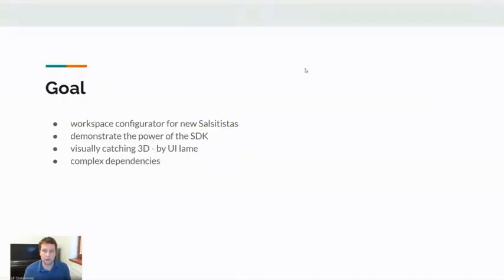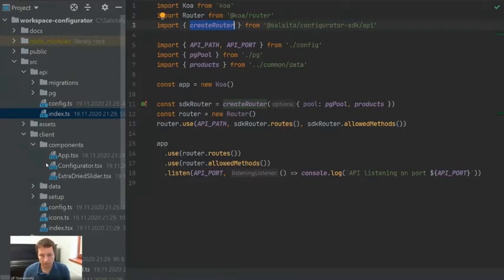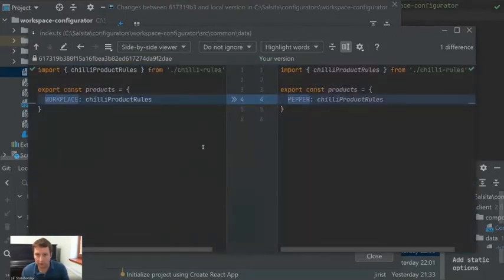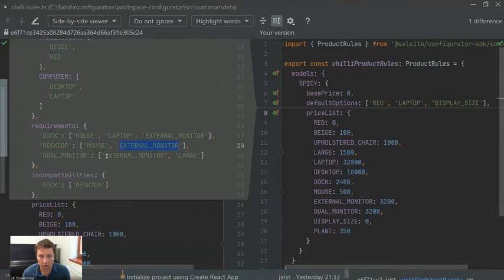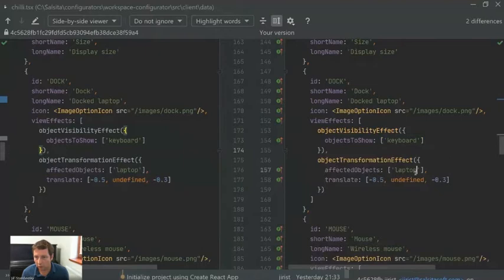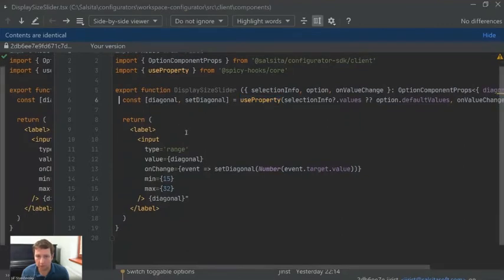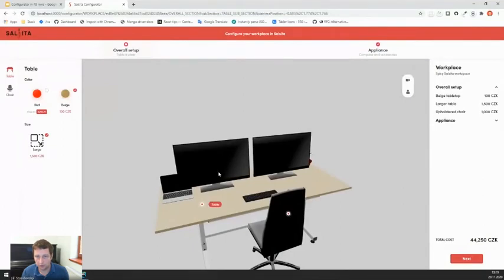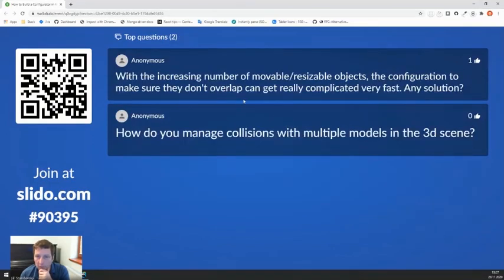How to Build a Product Configurator in 40 Minutes - Jiří Staniševský, Salsita Software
3D configurators are a great way for customers to personalize a product to their specifications and interact with it online in real time. As they gain popularity, supercharging DTC (direct-to-consumer) eCommerce through immersive visualization, more companies are looking to build their own.

Building a 3D product configurator may sound like a lot of work, and it is, when building it from scratch. Fortunately our developers at Salsita have put together a configurator software development kit (SDK) - a set of frontend and backend components that enable rapid implementation of robust 3D configurators.

In his presentation, Salsita Chief Architect Jiří Staniševský shows you how to build a simple, yet useful configurator in about 40 minutes.